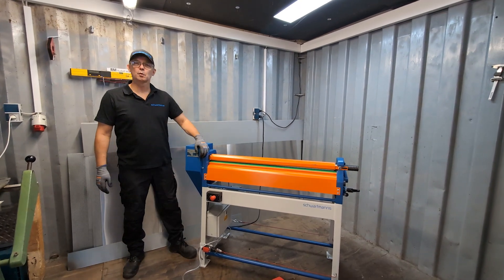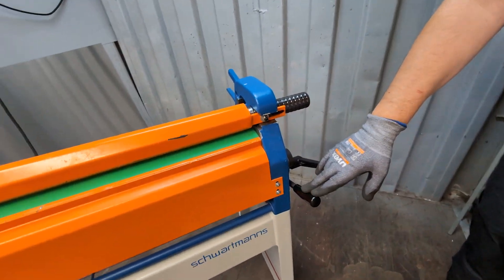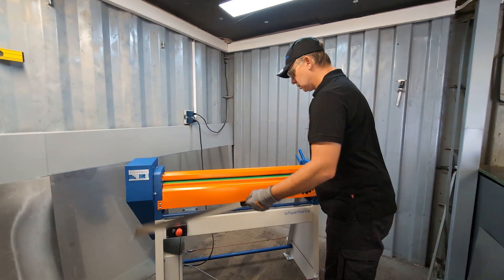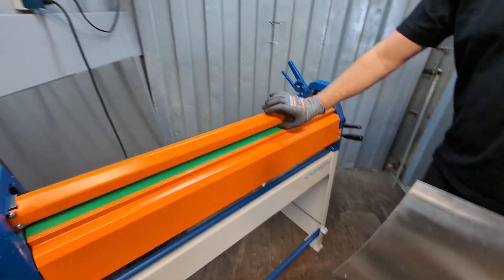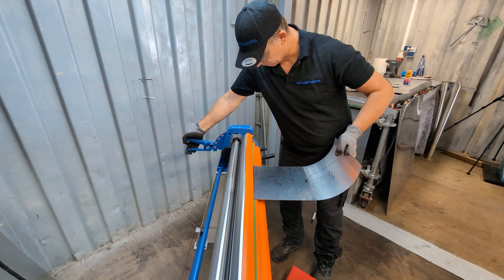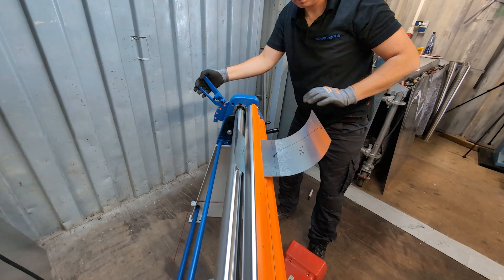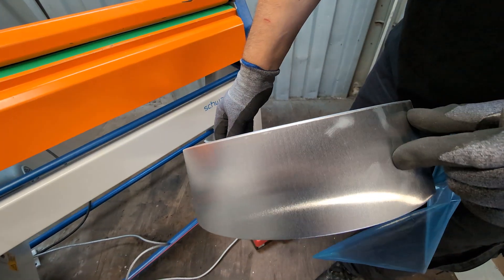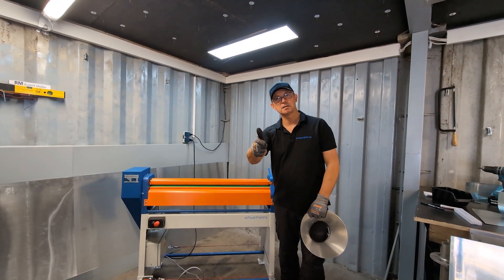Roll bending machine Schwartmanns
In this video, I am showing and explaining how to use a roll-bending machine
WSRM 03.1 From Schwartmanns